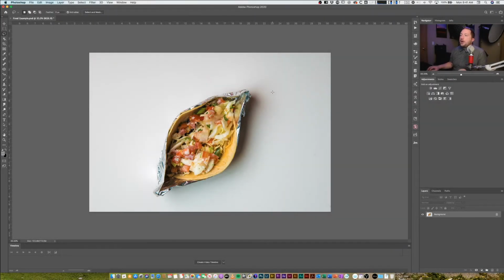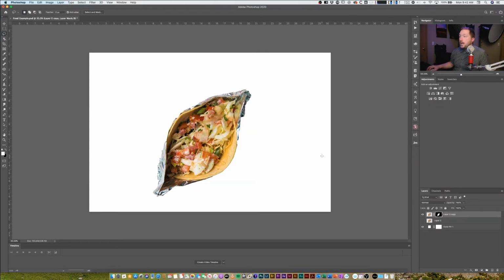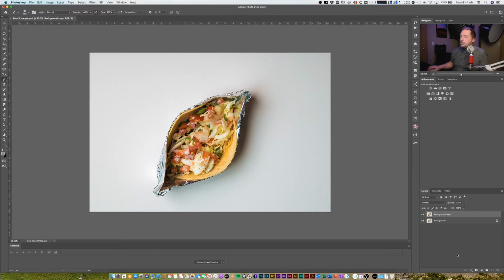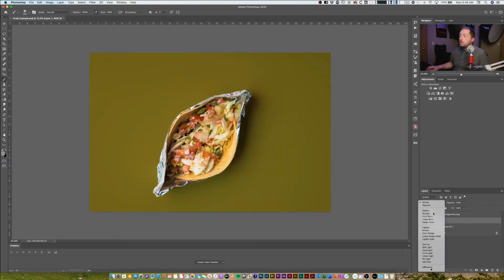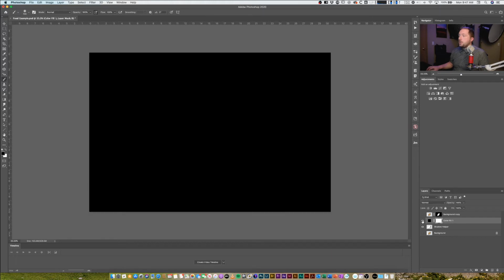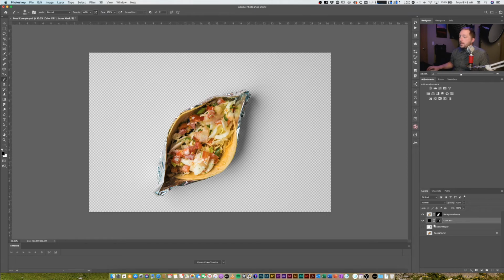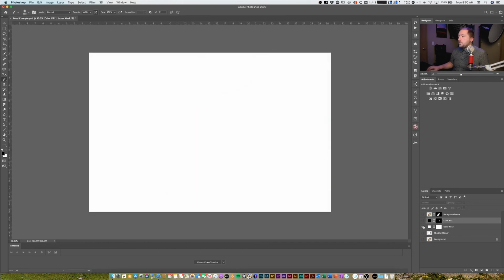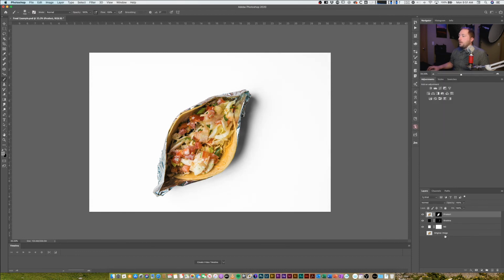Photoshop Tutorial - Keep the Shadow in your PNG Export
In this terribly made tutorial - I show you how to remove the white background of a product image, while keeping the shadow, even on PNG Export.